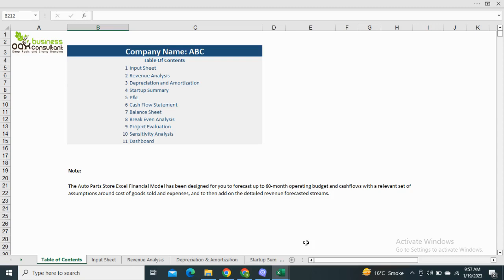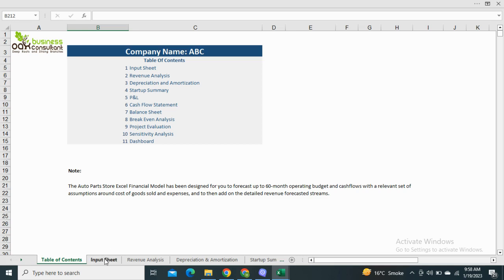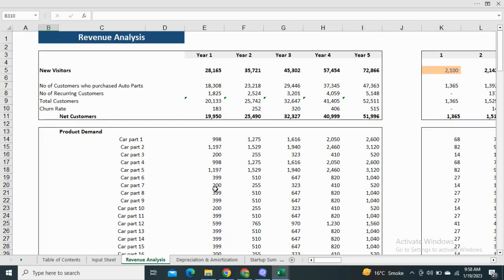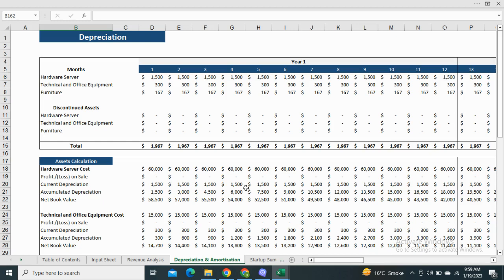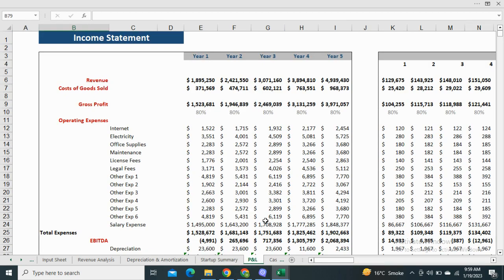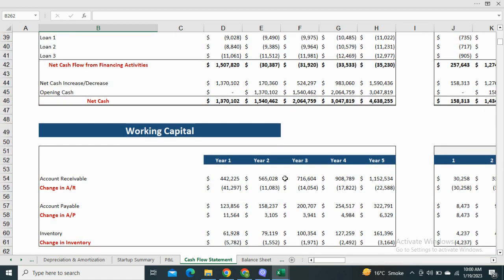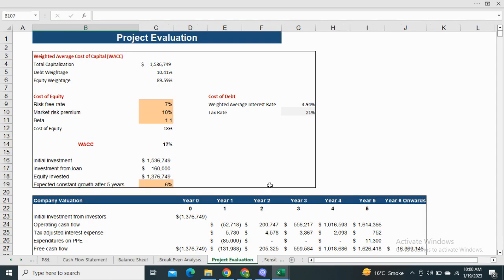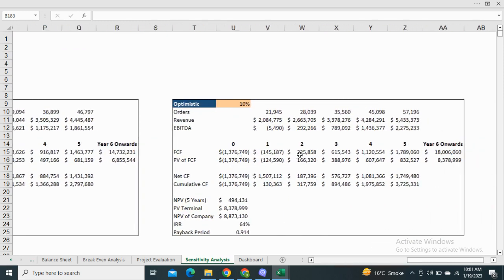Auto Parts Store Excel Financial Model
Auto Parts Store Excel Financial Model presents the business case of a brand new start-up Online Shop with an upfront investment in a website, SEO, logo, and copywriting. The model contains the three financial statements, including the cash flows, and calculates the relevant metrics (Sensitivity Analysis, Break-even Analysis, Diagnostic Tools, Project evaluation, and Charts). The financing options for the project include a standard long-term loan as well as an investment made by the investors and, of course, a marketing sheet (including automated inbound and outbound marketing costs sheet, which also contains how many customers will achieve as a result).
Key Inputs of Auto Parts Store Excel Financial Model
Various prices and segmentation of revenue.
Revenue Assumptions
Tax Rate
Investment table
Loan table

Therefore, get your hands on this amazing tool by clicking the following

0:00-Intro
0:28-Input Sheet
1:00-Revenue Analysis
1:20-Depreciation
1:36-Startup Summary
1:55-Income Statement
2:10-Cashflow Statement
2:28-Balance Sheet
2:42-Breakeven Analysis
2:52-Project Evaluation
3:10-Sensitivity Analysis
3:23-Dashboard